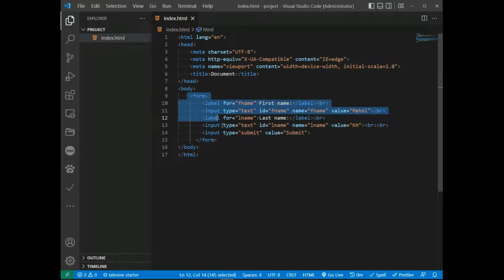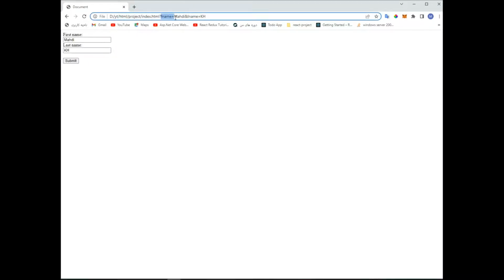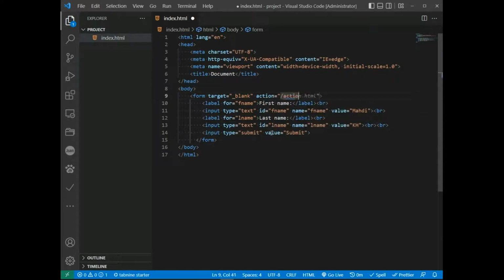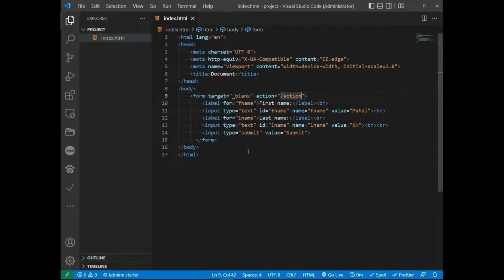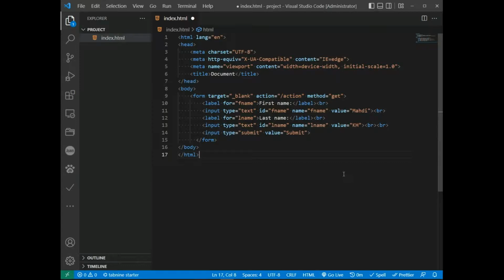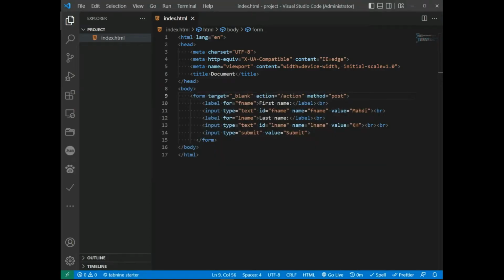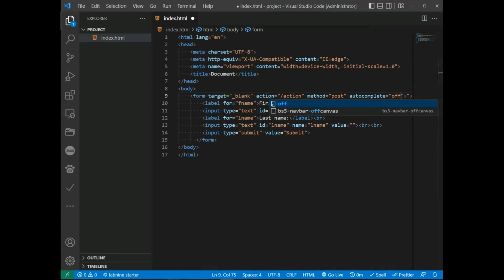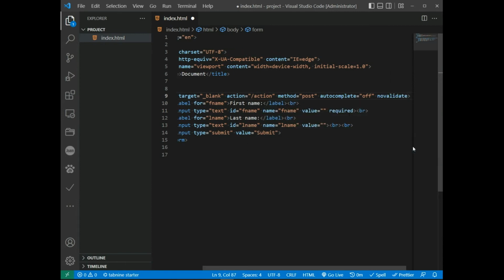🚀 HTML tutorial for beginners - Form Attributes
This chapter describes the different attributes for the HTML form element.